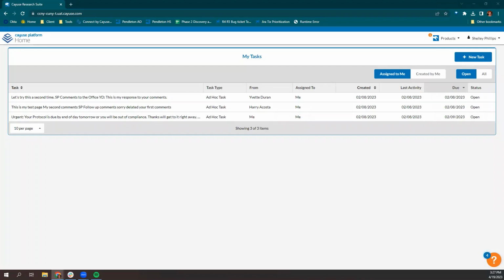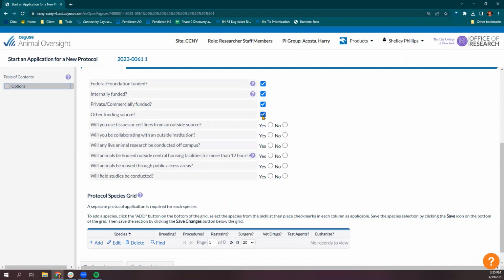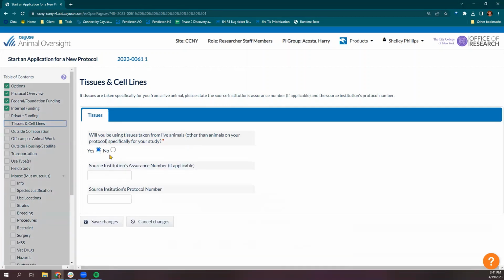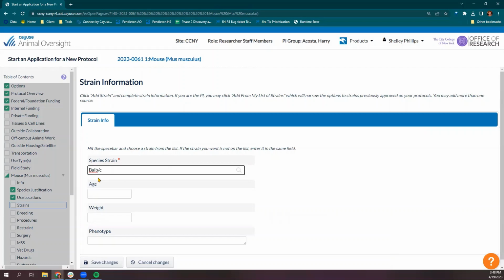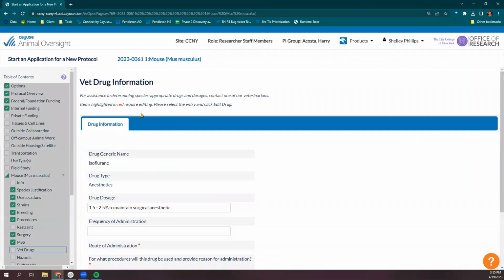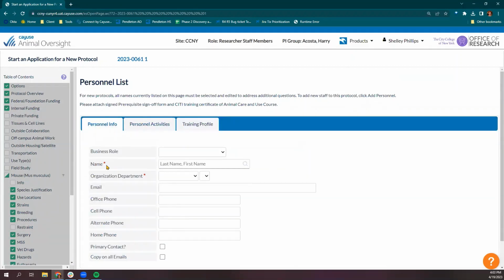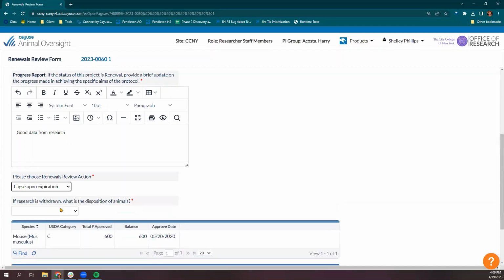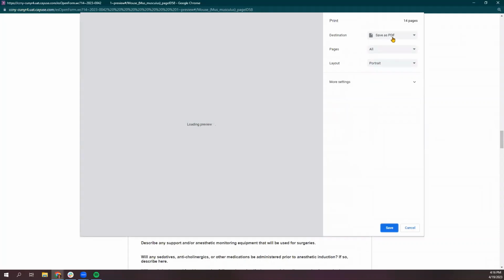CCNY Researcher Training on using Cayuse Animal Compliance Module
This video will provide guidance to CCNY researchers on how to use the Cayuse Animal Compliance Module to start an animal use protocol.

his video is a production of the Office of Research at The City College of New York (CCNY).